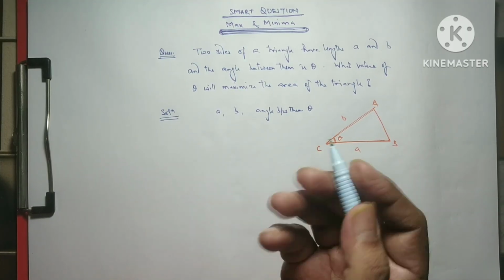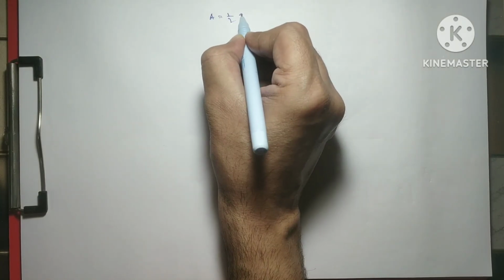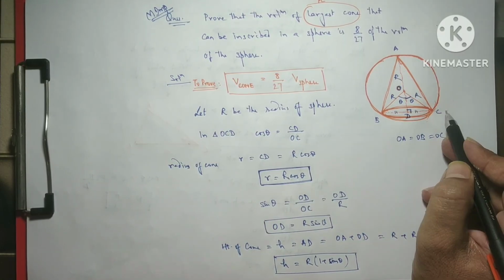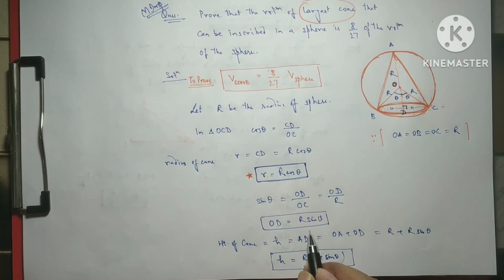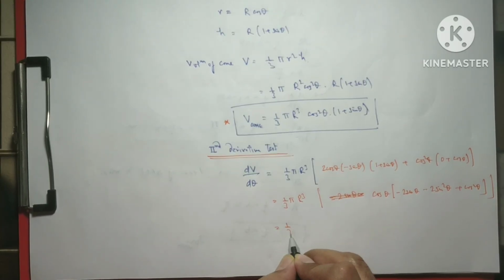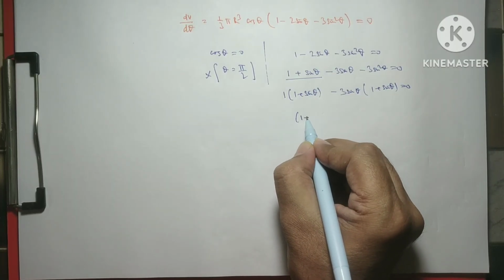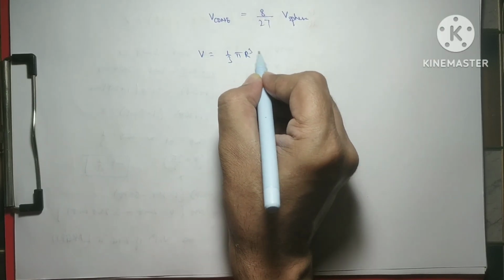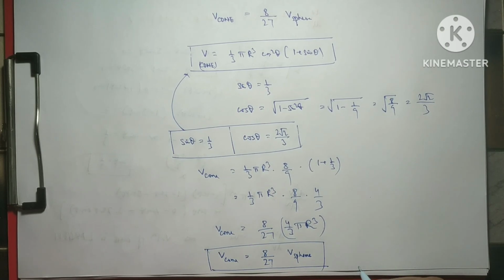Variety of Maxima and minima for xii board and entrance exams on YouTube. CBSE and ncert maths .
how to solve the problem of maxima and minima using second derivative test ?

1. first we take equation of curve.
2.  get f'(×)
3. put f'(×) = 0 and solve it for the value of x.
4. x = a, b, c; candidates
5. now check each candidate for maxima and minima.
6.  get  f"(×)
7. check candidates on f"(×). put values and observe the sign of f"(×).
8. if f"(×) is greater than zero then it shows point of local maxima.
if f"(×) is less than zero then it shows point of local minima.
if f"(×) is equal to zero then it shows point of inflexion. ie. neither maxima nor minima.
9. max / min. value.
put the value of x in f(×)